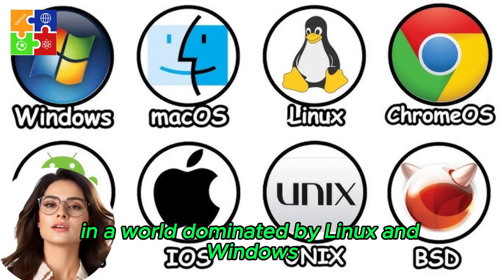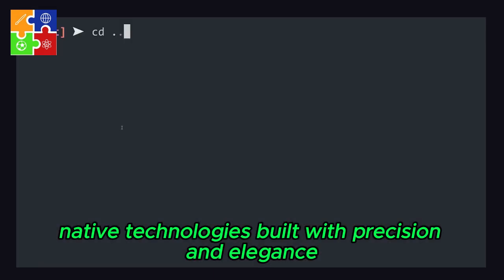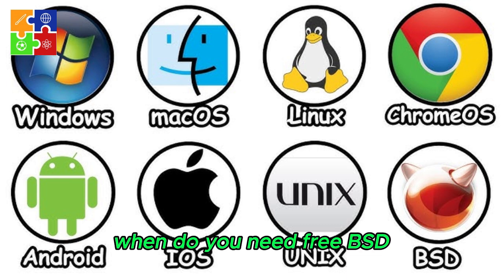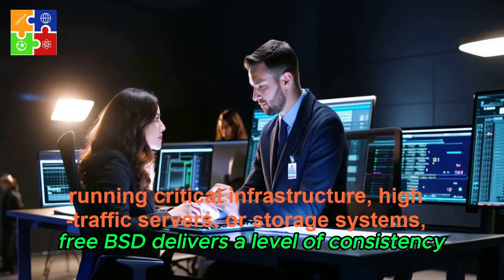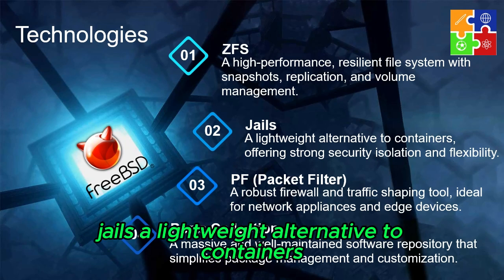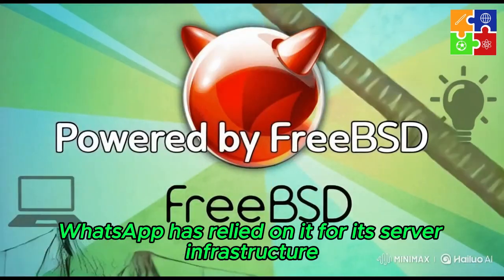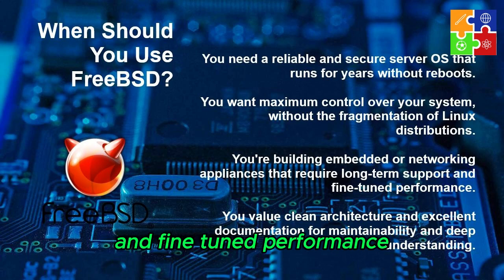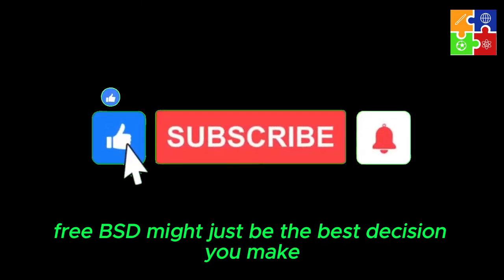🎯 When Do You REALLY Need FreeBSD?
Welcome to a deep dive into one of the most underrated operating systems in the tech world—FreeBSD.

In this video, we’ll explore when and why FreeBSD becomes the ultimate choice for developers, sysadmins, and companies who demand stability, performance, and full control.

🔍 What you’ll learn inside:
What makes FreeBSD different from Linux, macOS, and Windows
Real-world use cases (Netflix, WhatsApp, and more)
Core features like ZFS, Jails, and PF
Why FreeBSD is perfect for infrastructure, servers, and embedded systems
When to choose FreeBSD—and when not to

💡 Whether you’re curious about trying FreeBSD or just want to understand why big tech companies trust it, this video is packed with insights you won’t want to miss.